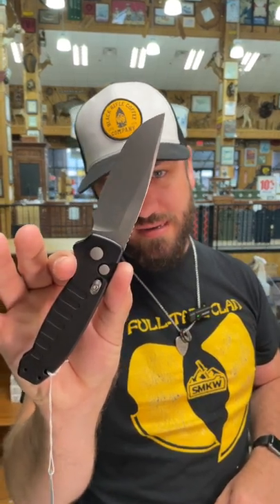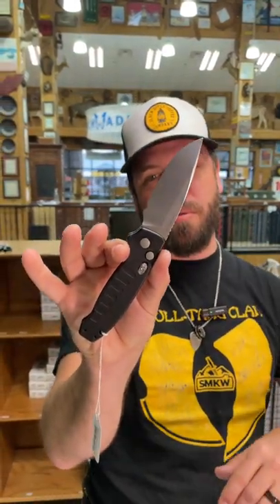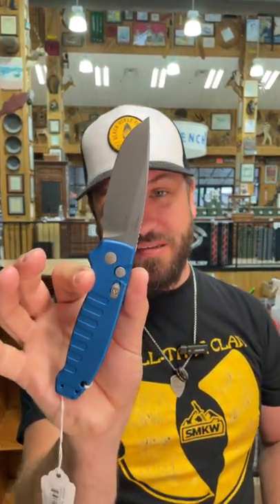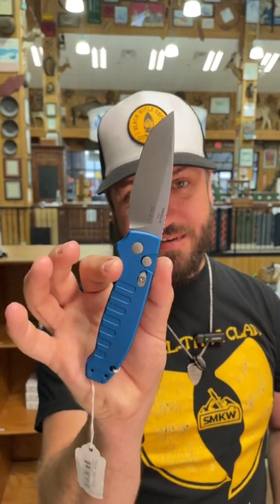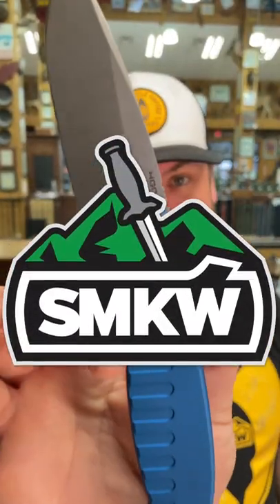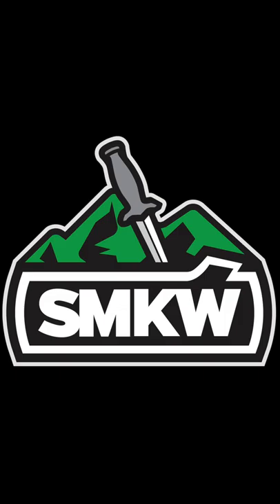Hogue Ballista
TC takes a look at the brand new Hogue Ballista! 3.5" 154CM stainless steel drop point blade with a stone tumbled finish. It's an out-the-side automatic with a push button open and a slide safety lock. The handles are anodized blue 6061-T6 aluminum with a fluted texture, an ambidextrous tip-up deep carry pocket clip, and a lanyard hole. It's 4.5" closed and weighs 4.2oz. Proudly made in the USA.